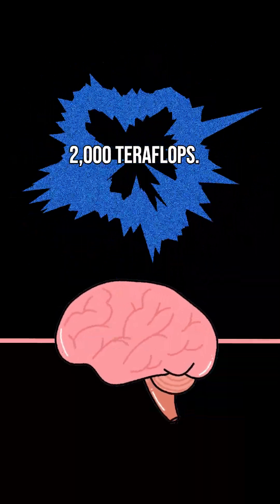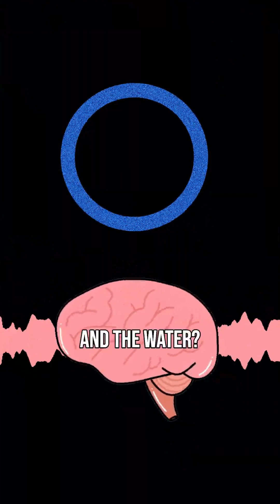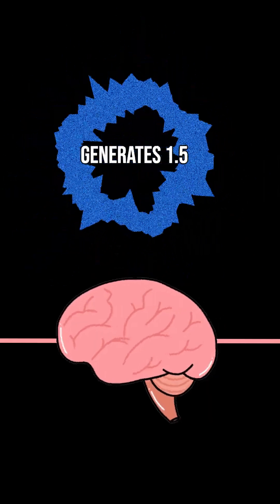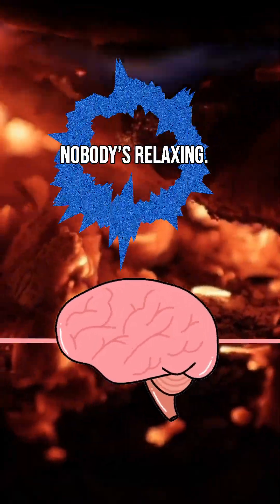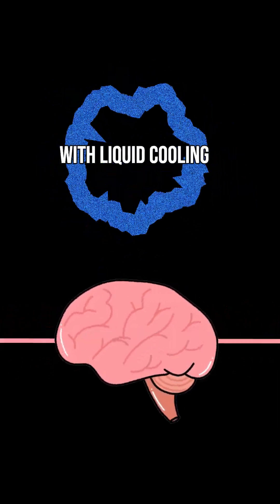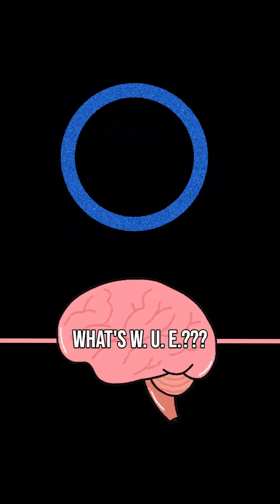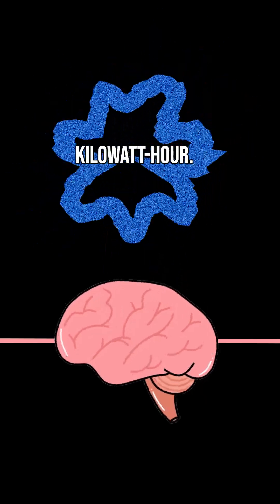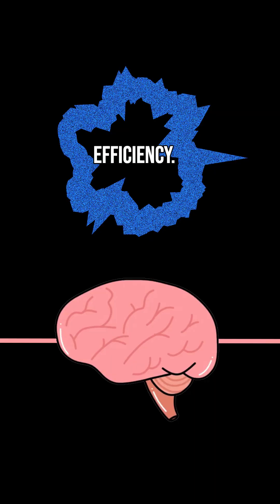How AI is Draining Our Water Supply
Brain and AI are back—this time to decode the wild new language you’re about to hear as AI data centers pop up in your neighborhood! From gigawatts to teraflops, here’s what happens when your new neighbors need more water and power than the whole town combined.
In this episode:
* Gigawatt power (enough for 750,000 homes!)
* Teraflops vs TOPS (what’s the difference?)
* WUE and PUE: How AI grades its own appetite
* 50 million gallons of water per facility
* Why your utility bill might start speaking in code
💬 Heard any weird AI terms in your area? Drop them below!